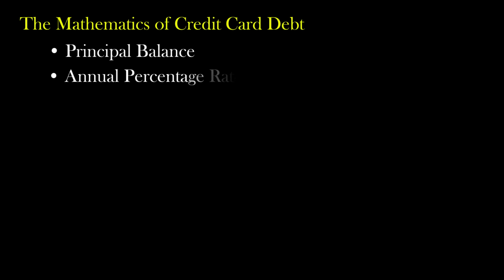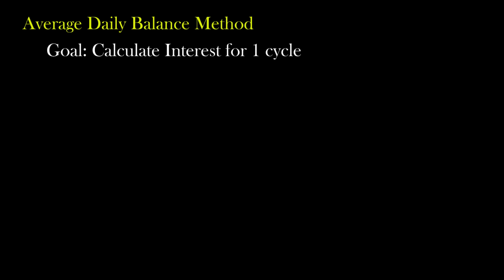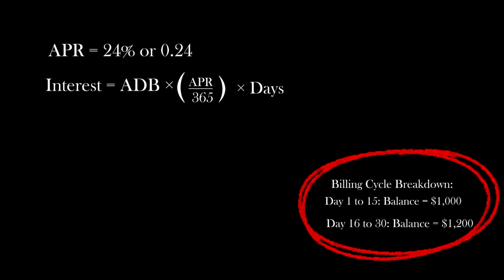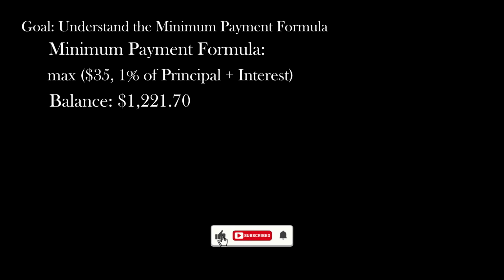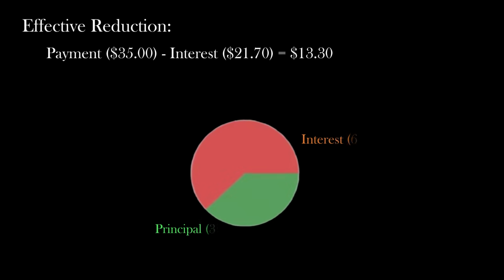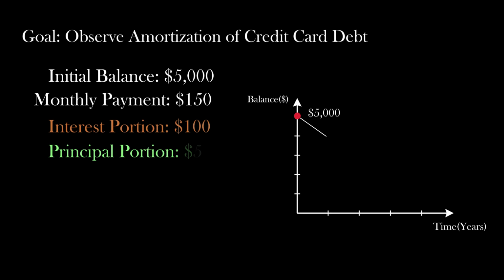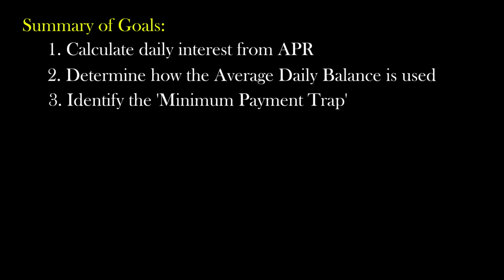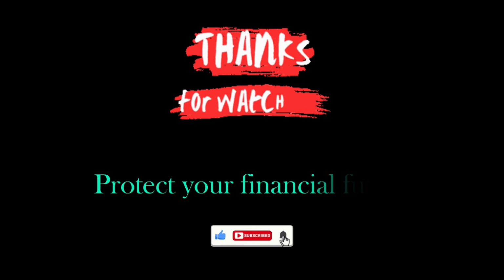How to Calculate Credit Card Interest | The Minimum Payment Trap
Ever wonder why your credit card balance barely goes down even when you make your payments on time? In this video, we expose the hidden math behind credit cards and explain how interest is actually calculated.

We break down the "Minimum Payment Trap" and show you exactly how credit card companies use the Average Daily Balance method and Periodic Interest Rates to maximize their profit. You will see a real-world mathematical example of how making only the minimum payment can keep you in a near-infinite cycle of debt, where over 60% of your payment goes straight to interest! Whether you are trying to get out of debt or just want to understand everyday financial math, this is a must-watch.

📌 What you will learn in this video:
0:00 - The Hidden Mechanics of Credit Cards
0:35 - APR vs. Periodic Interest Rate
1:14 - How to Calculate Average Daily Balance
2:34 - The Minimum Payment Trap Explained
3:58 - The Long-Term Impact of Minimum Payments
4:56 - How to Beat the Math & Save Money

Master your personal finance math!